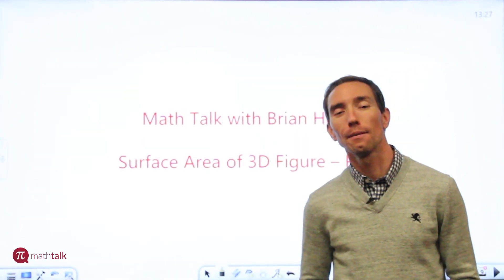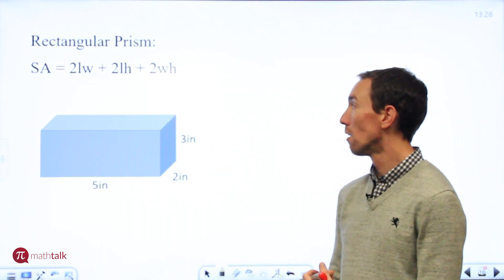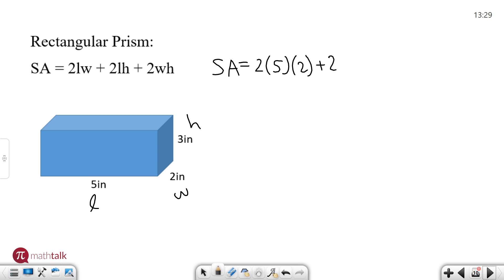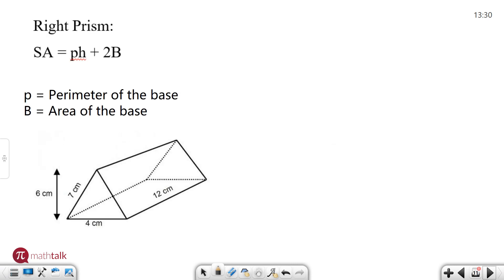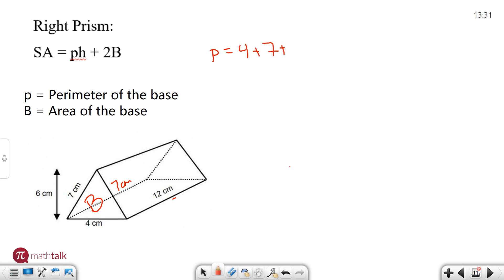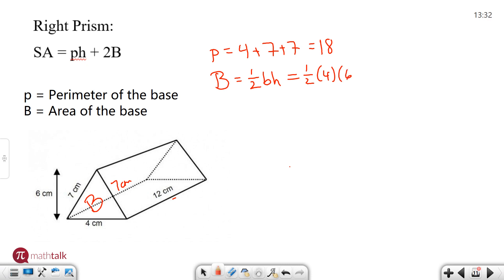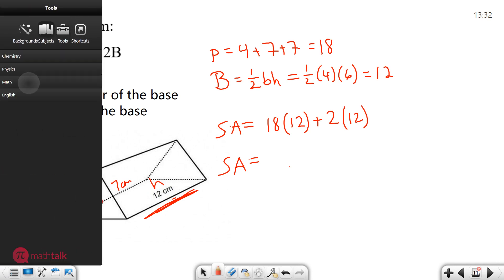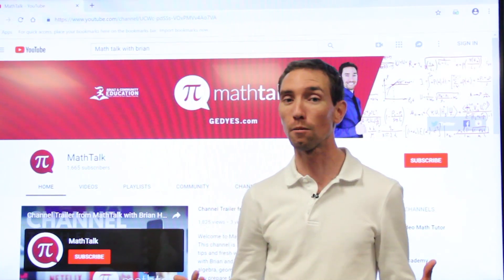Surface Area of 3D Figure Part 1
This week Brian continues the Surface Area series. Watch the video to learn how to find the surface area of a 3D Figure - Part 1.